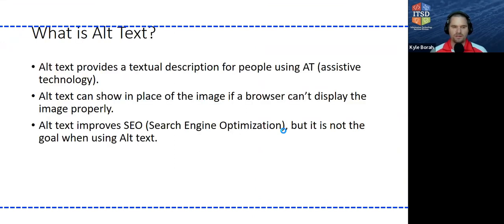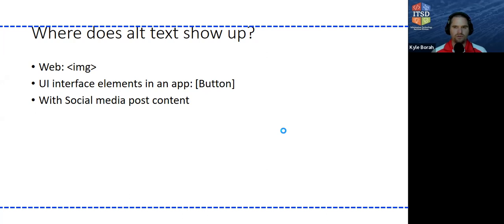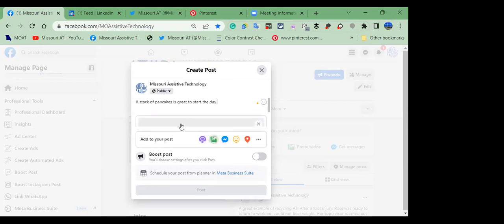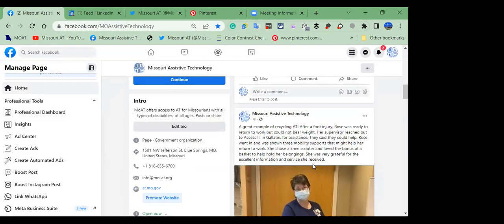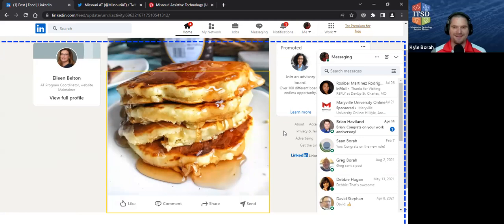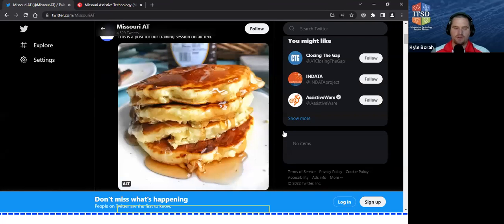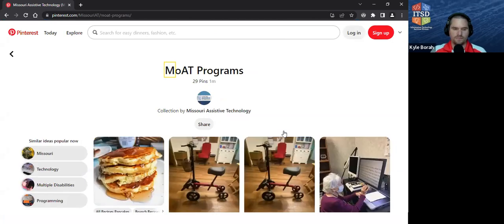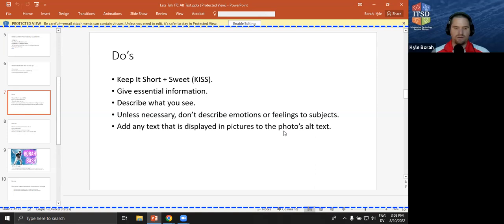Let's Talk ICT - All About Alt Text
Kyle Borah is a Web App Developer for the state of Missouri and is also a screen reader user.  Join us for a discussion on the importance of adding alternative text to photos on social media platforms.  Eileen Belton at Missouri Assistive Technology provides a demonstration of how to add alt text to photos on Facebook, Twitter, LinkedIn, and Pinterest (and a mention about Flickr).  Kyle demonstrates how NVDA reads the posts created in the session.  A brief discussion is held at the end.